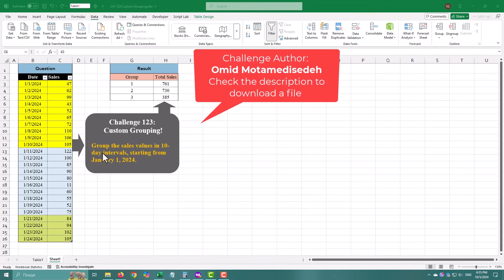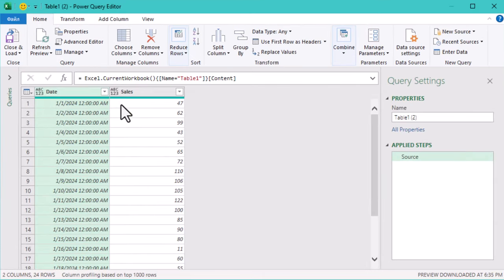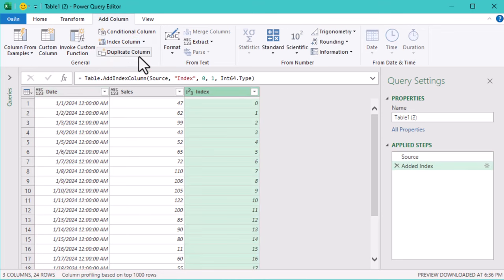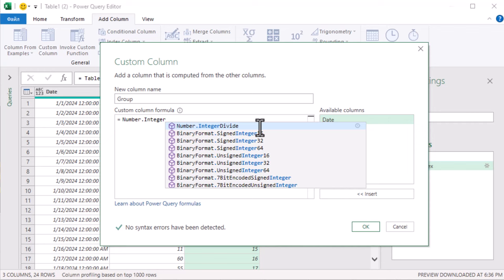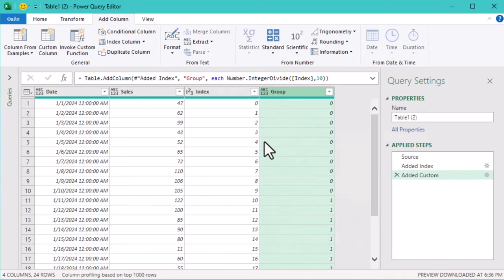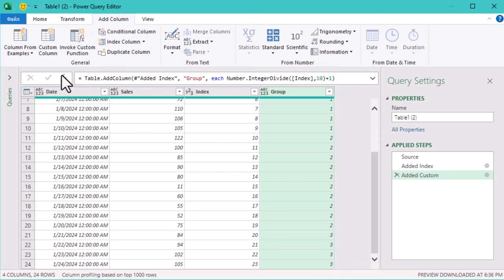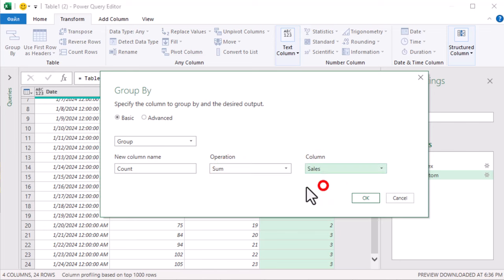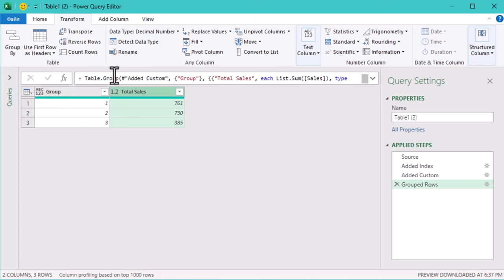Grouping Sales by 10-Day Intervals - Power Query Challenge 28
In this video, we tackle a Power Query challenge to organize sales data into 10-day intervals starting from January 1st, 2024. We’ll walk you through each step, from creating an index column to performing a group-by operation to sum the sales values for each interval. This technique will give you the tools to easily group data into any desired interval, providing a flexible solution for analyzing sales trends over time. Whether you're working with sales data or any other dataset, this method is adaptable to various grouping needs.

Key topics include:

    Adding an index column for grouping
    Understanding how the index aids in breaking rows into intervals
    Using the Number.IntegerDivide function for precise grouping
    Summing sales values using the Group By feature
    Adapting the process for different grouping intervals

By the end of this video, you’ll be able to group and summarize data by any interval, giving you more control over how you analyze your data. Perfect for anyone wanting to enhance their Power Query skills!

Timestamps:
00:00 - Introduction to organizing sales data into 10-day intervals.
00:24 - Adding an index column to help group sales values.
01:00 - Calculating group membership using the Number.IntegerDivide function.
01:53 - Performing a group by operation to sum sales values.
02:30 - Conclusion: sales data now grouped into 10-day intervals.

Links:
CHALLENGE AUTHOR: Omid Motamedisedeh